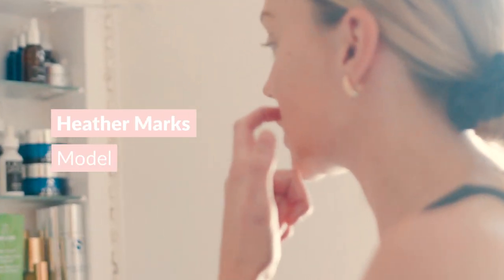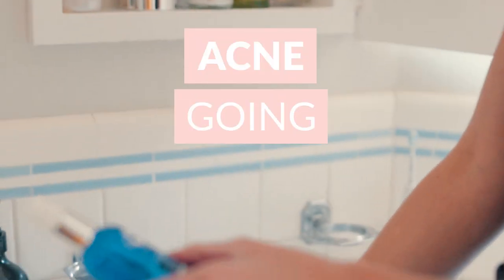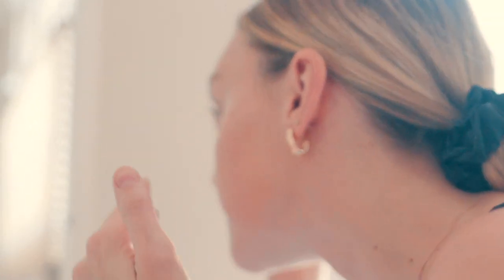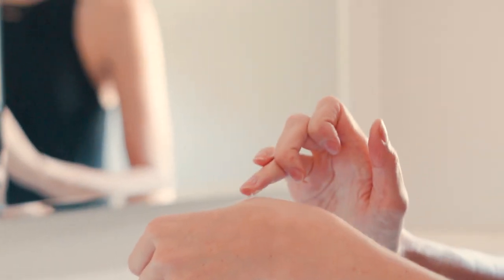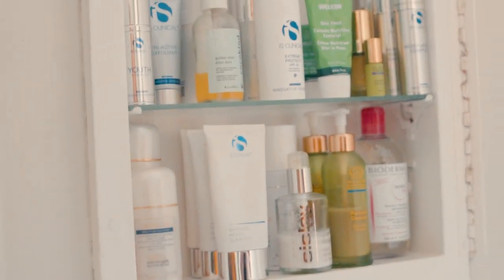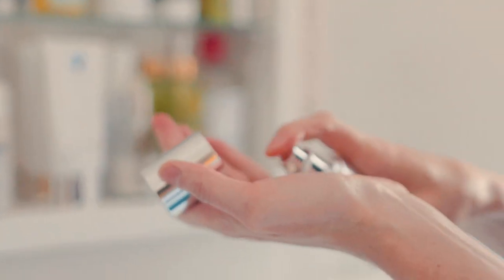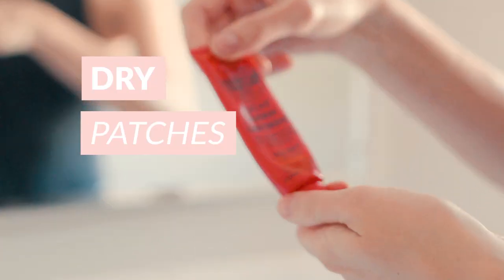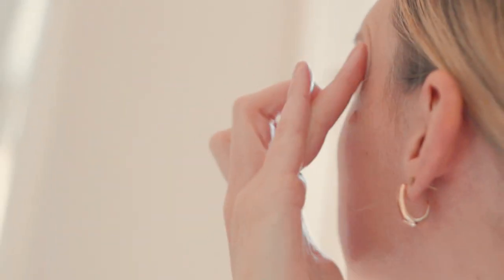The Skincare Talk with Heather Marks [Model] 🌟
Our The Skincare Talk with model Heather Marks about her morning routine between her favorite mix of serums and some model's tips ✌🏻